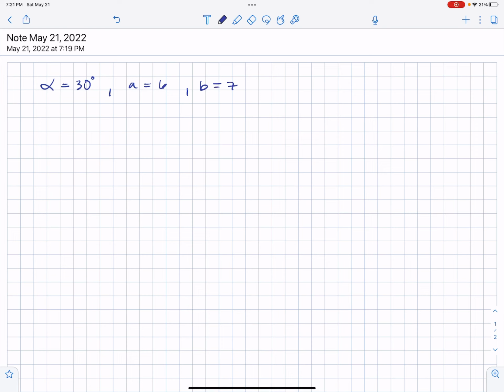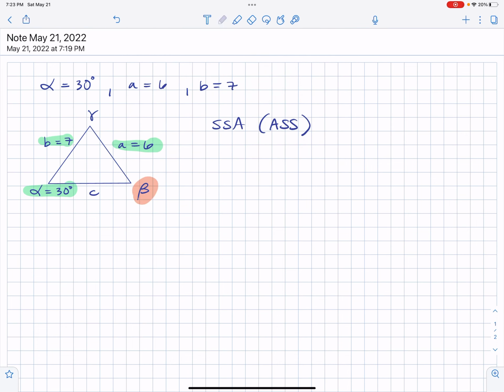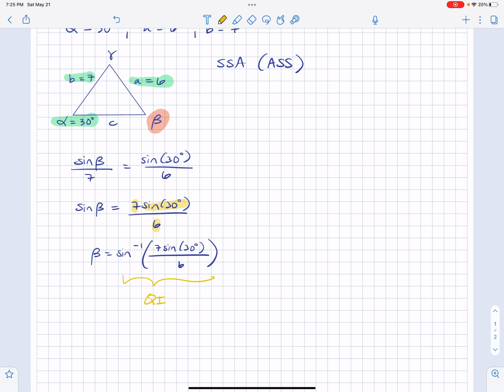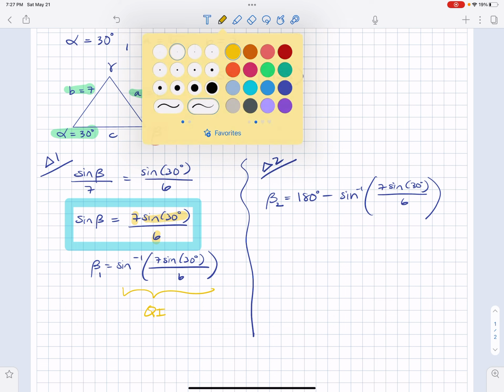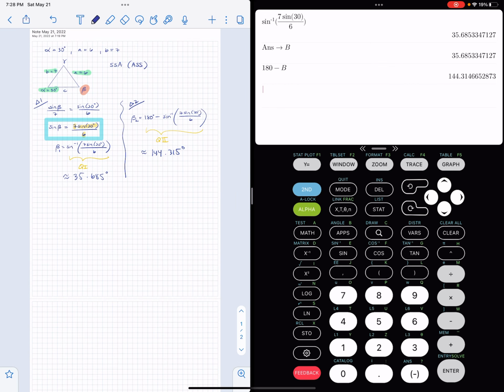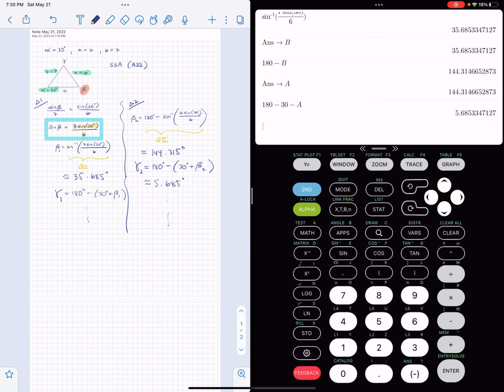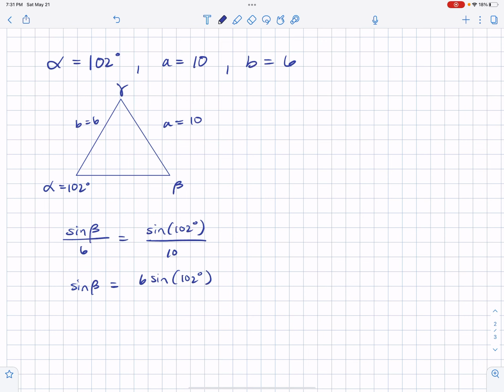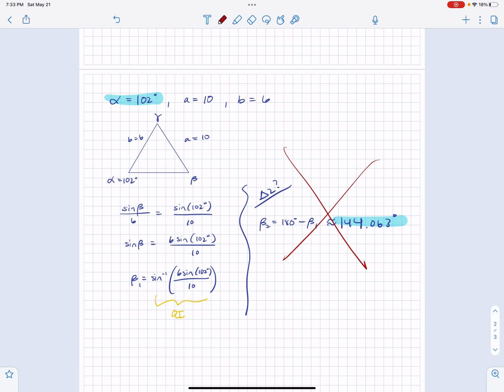PCH SSA Case